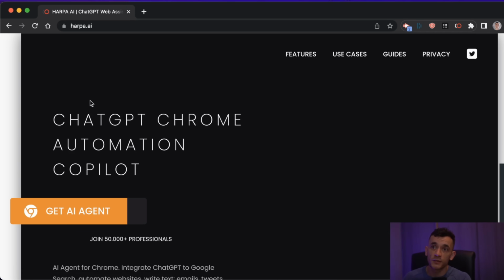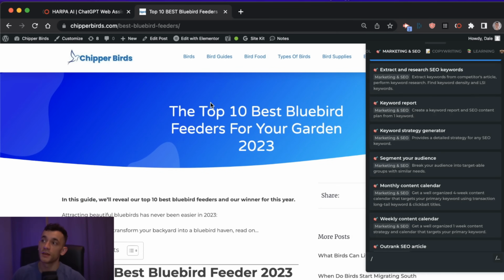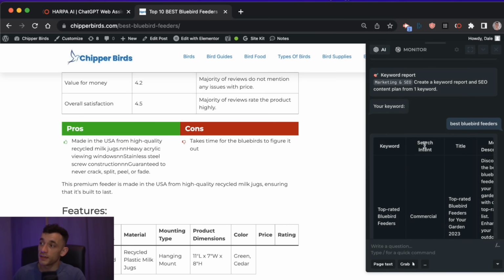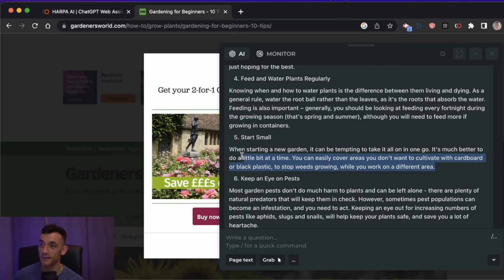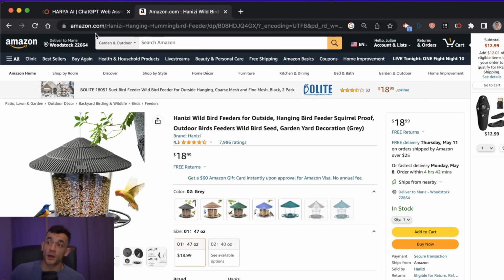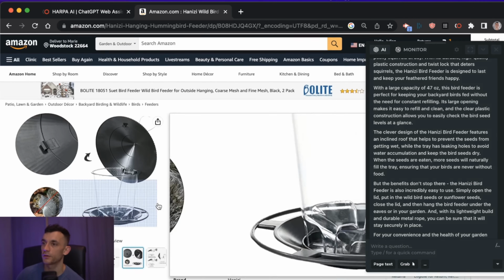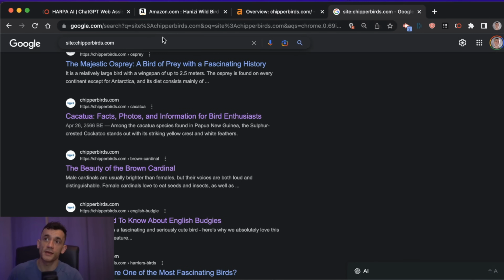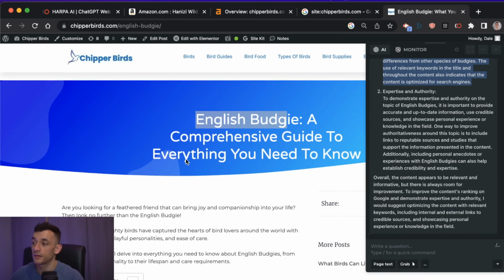HARPA AI SEO: 10+ Ways To Rank #1 with HARPA AI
Want to rank #1 with SEO? Today we'll dive into the game-changing world of AI SEO, focusing on one of the most powerful AI Chrome extensions, Harpa AI.

Discover how Harpa AI can help you create rank higher with and help you do SEO faster and more efficiently than ever before!

🚀 Harpa AI will help you:

Generate content outlines based on your competitors' strategies
Perform keyword research and optimize keyword density
Create product reviews with pros, cons, and star ratings
Extract TLDR summaries of articles and videos about products
Generate H2 and H3 headings for better content organization

🔍 We'll also discuss the BEST SEO use cases of Harpa AI, from monitoring competitors and fact-checking content to searching for discounted SEO tools and much more.

🤔 Wondering if AI-generated content actually works for SEO? The short answer is YES!